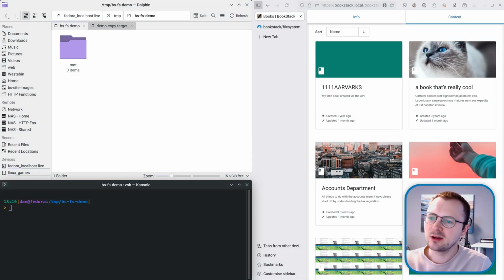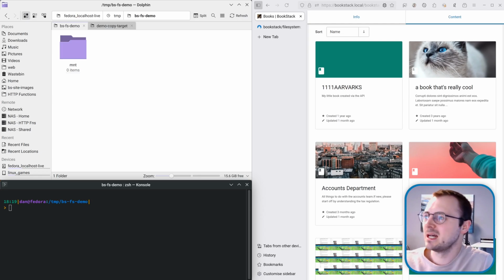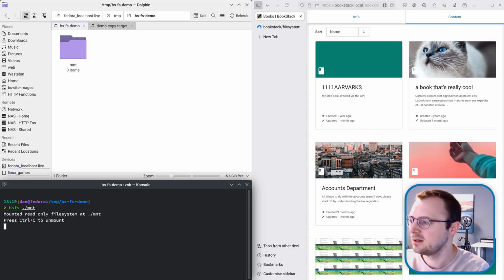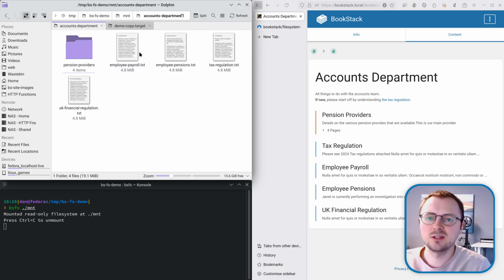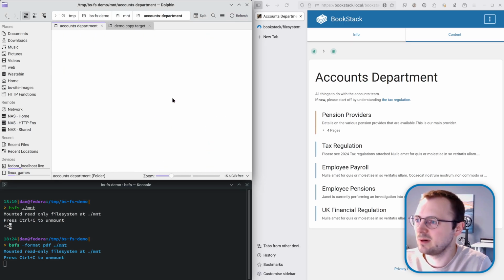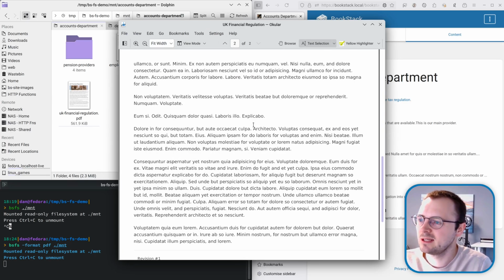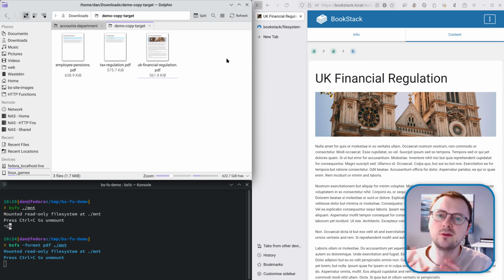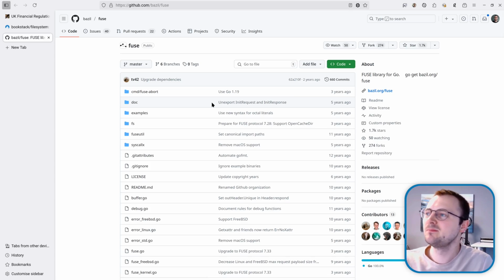Using BookStack as a Linux File System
In this video I talk through a little go-based app I created which allows you to mount a BookStack instance as a FUSE file-system on Linux. This allows exploring your books, chapters and pages like it's a regular file-system, with various formats for page content.

0:00 Intro
0:49 Demo of basic use
2:16 PDF pages & further use
3:49 Project info
4:38 Outro